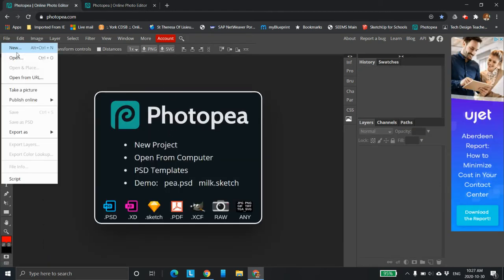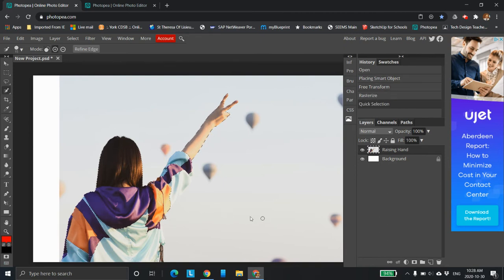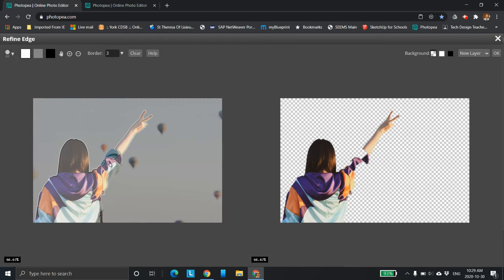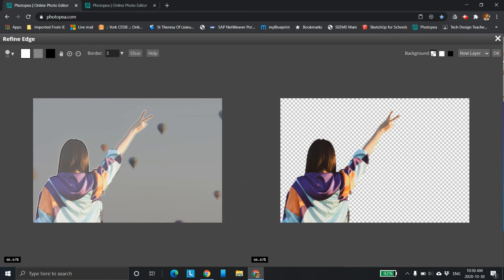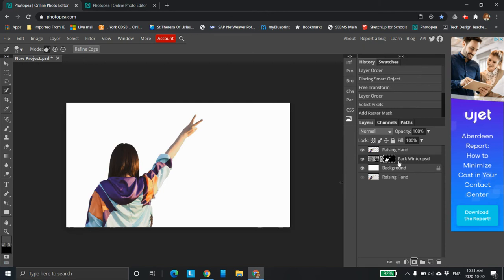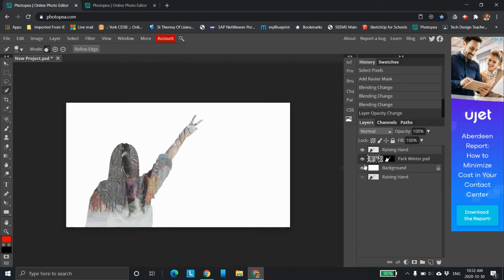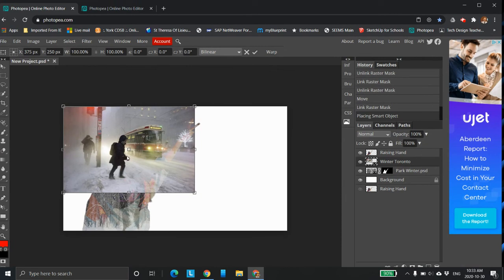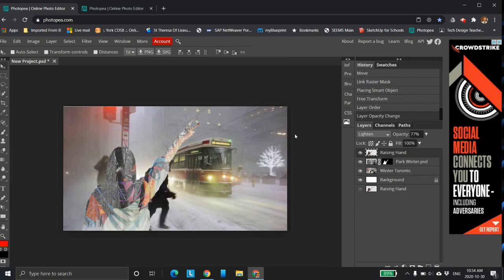Photopea Tutorial 9 Double Exposure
Pictures below